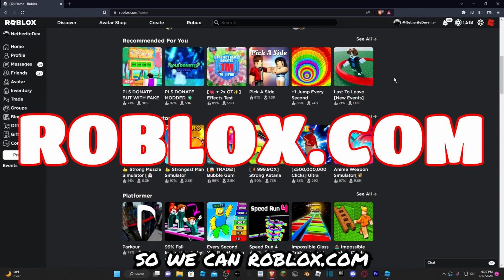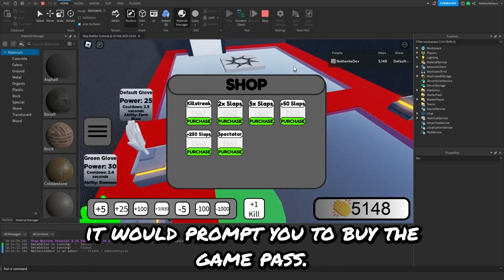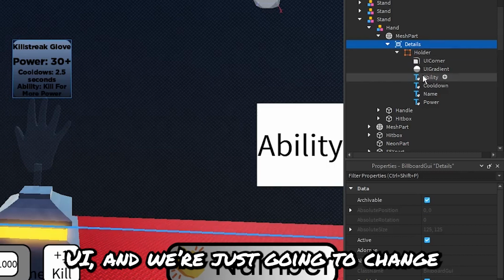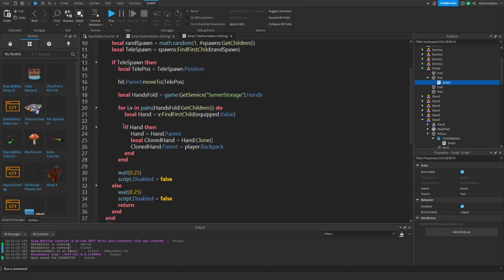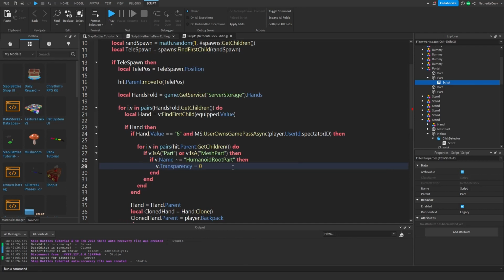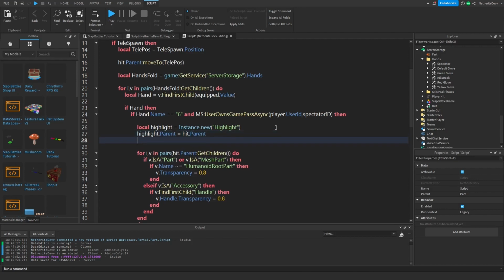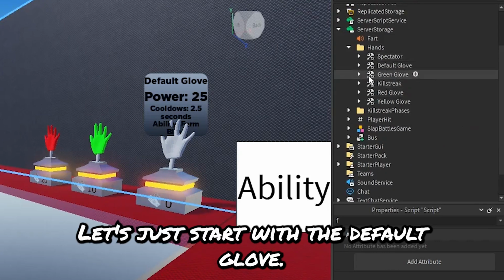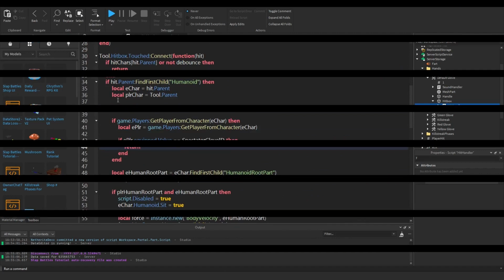How to Make a Game Like Slap Battles Part 12! | Spectator Glove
In todays video, I will teach you how to add spectator to your Slap Battles game!
❌ I do not give away scripts. To get access to tutorial code, consider becoming a channel member!
Time Stamps
▶ (0:00) Intro
▶ (0:25) Creating Gamepass
▶ (1:17) Adding Gamepass to Shop
▶ (2:18) Creating Glove and Stand
▶ (3:44) Scripting Stand
▶ (4:33) Scripting Door
▶ (7:35) Adding Highlight - Scripting Door Part 2
▶ (9:21) Making It So Others Can't Hit Spectators
▶ (11:10) Outro/Showcase
Friends